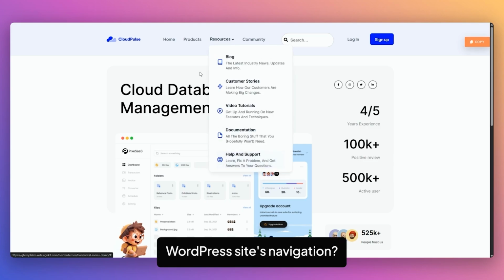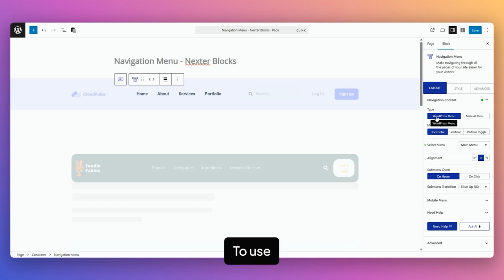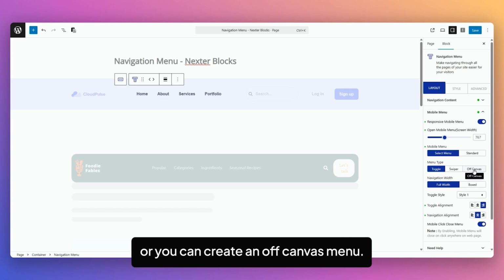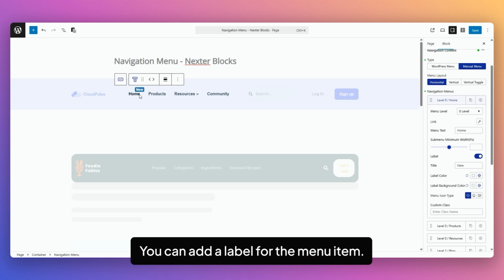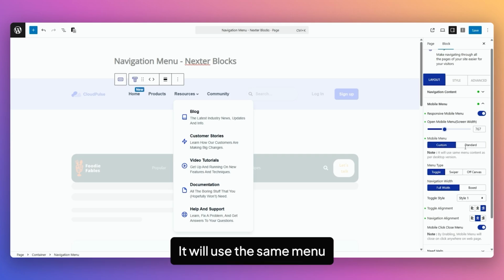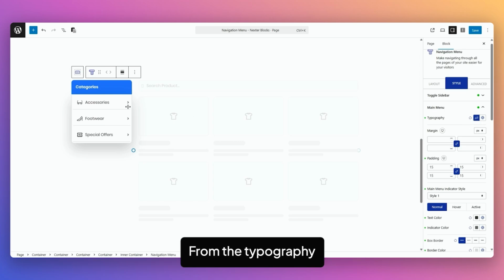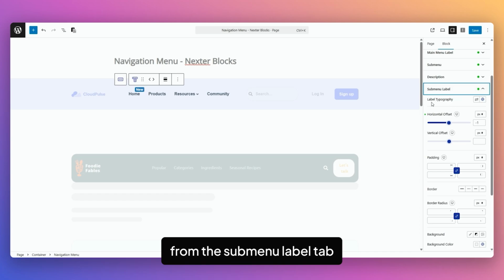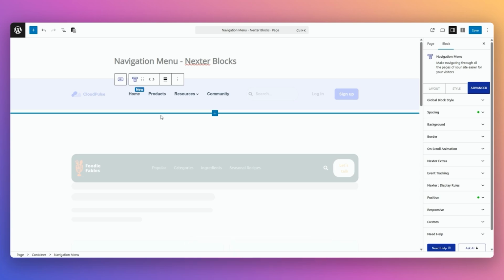How to Add FREE Navigation Menu in WordPress Gutenberg Block Editor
Learn how to easily add and customize a responsive navigation menu in WordPress using the Gutenberg Block Editor. This step-by-step tutorial shows you how to install the Nexter Blocks Free/Pro version, activate the Navigation Menu block, and style it to match your website’s design.

Perfect for creating headers, footers, or custom menus without needing additional plugins.

Timestamps 🕐

00:00 Intro
00:36 Step-1 Install Nexter Blocks Free/Pro version
01:39 Step-2 Activate Navigation Menu Block
01:55 Step-3 Customize Navigation Menu Block
15:32 Outro

Important Links 🔗